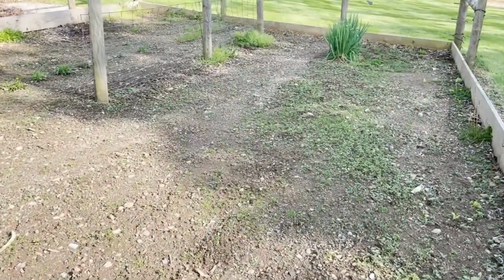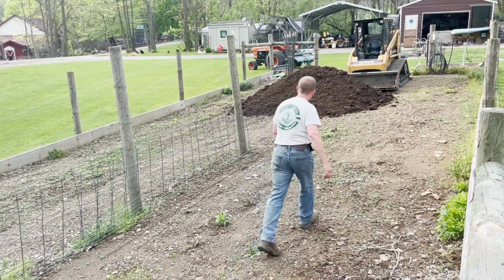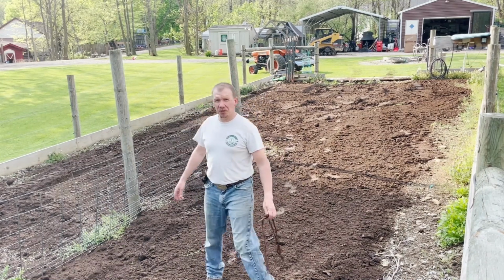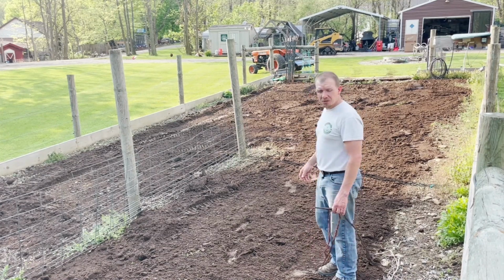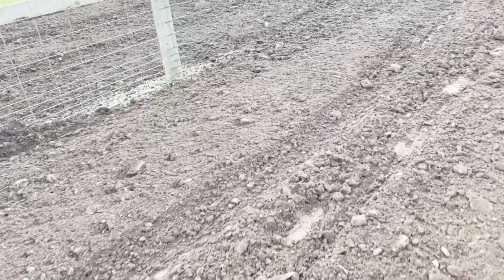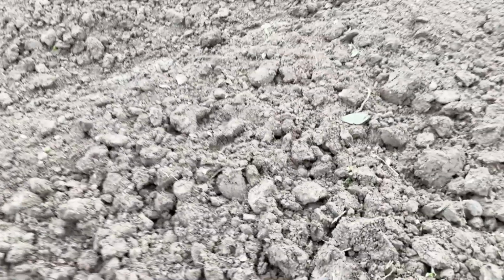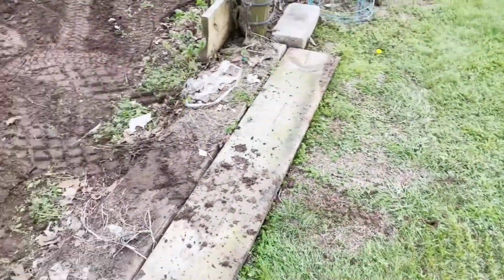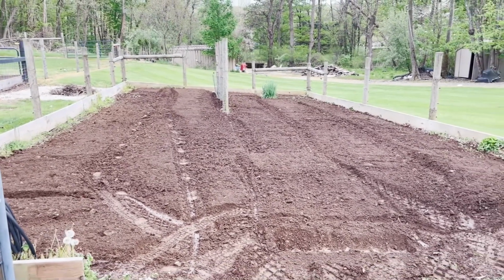Preparing the garden with compost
Every spring we till in our compost before planting. Our compost is made from excess spent grain that the animals didn't get to and animal bedding/manure. We never need to fertilize our garden due to the richness of the compost!